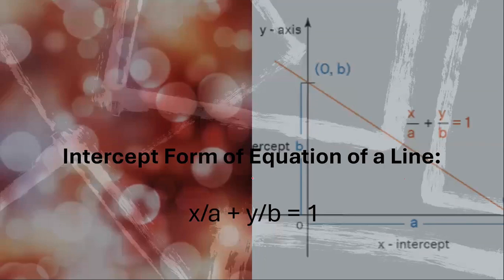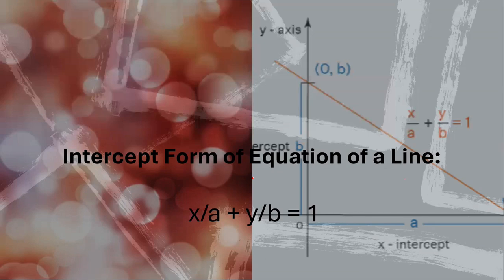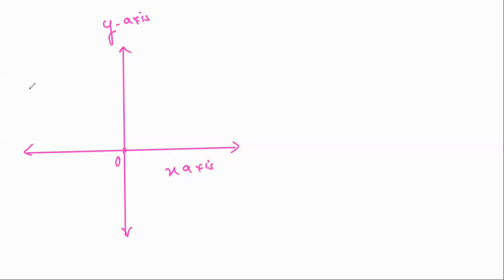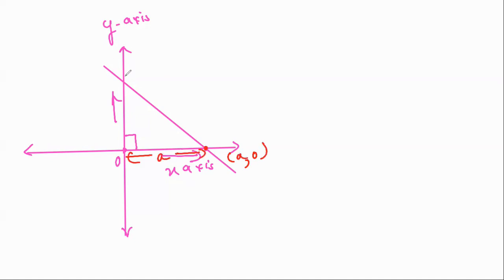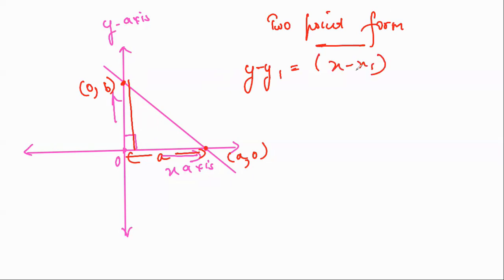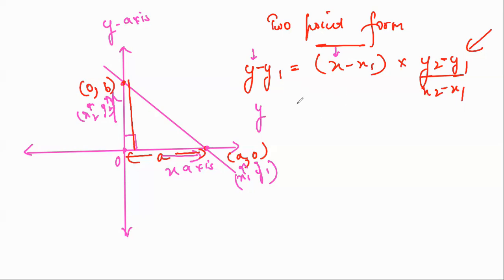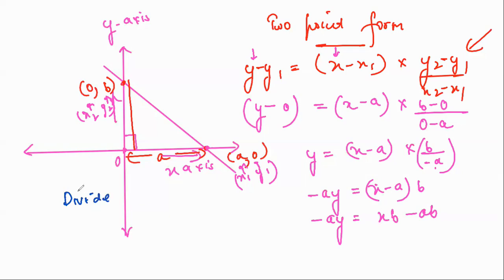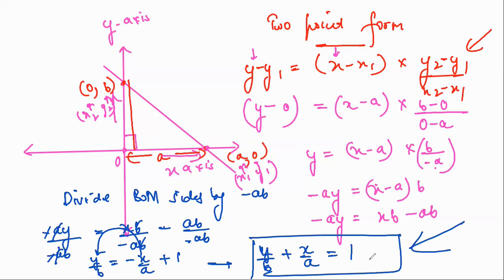Intercept Form of Equation of a Line | STRAIGHT LINE | Maths | Intelligent Learners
Intercept Form of Equation of a Line:
Using Two point form of a equation of a straight line
x/a + y/b = 1